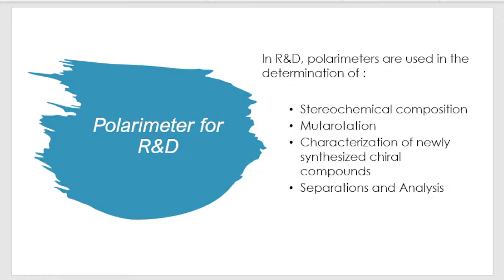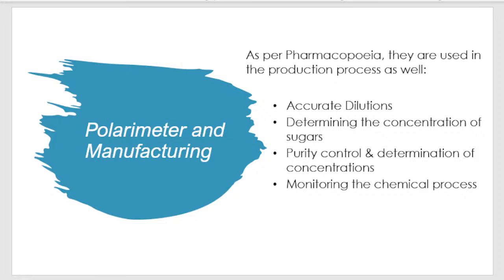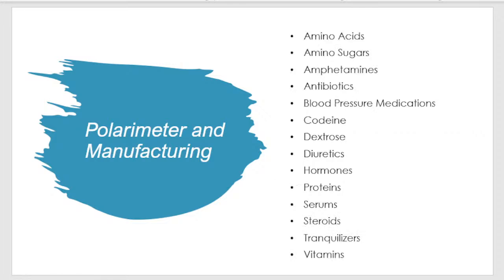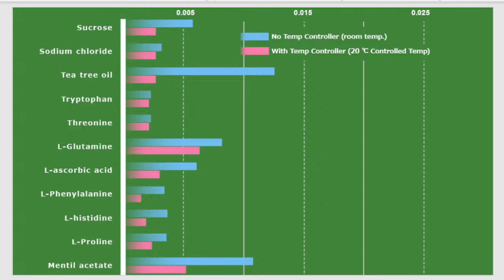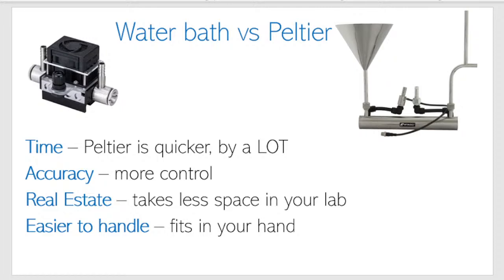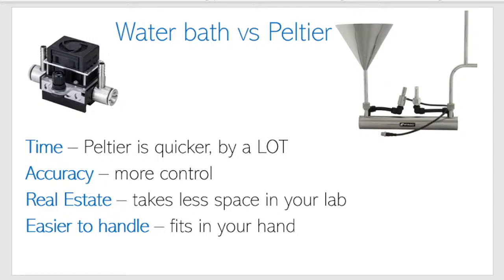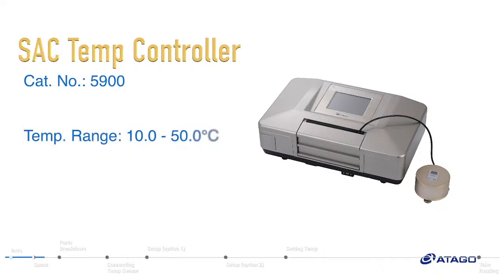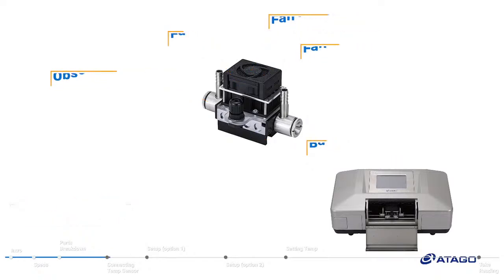Polarimeters in Pharma - SAC-i with Temperature Controller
Come join us to learn how polarimeters are used in the Pharmaceutical Industry.  We will cover the SAC-i with Temperature Controller.
Bring your questions if you are joining live!